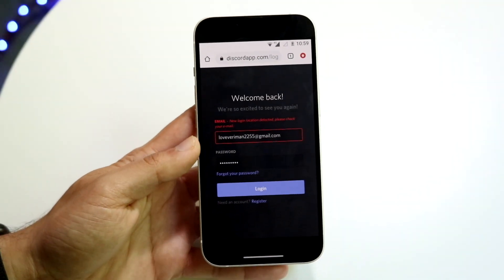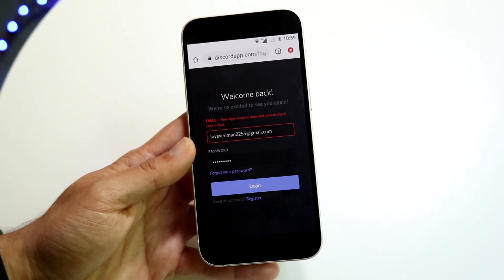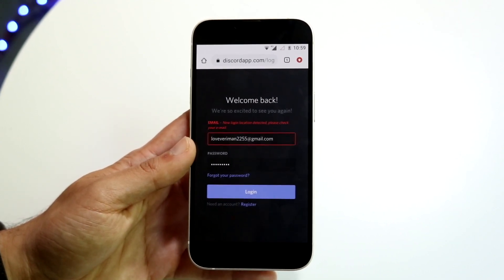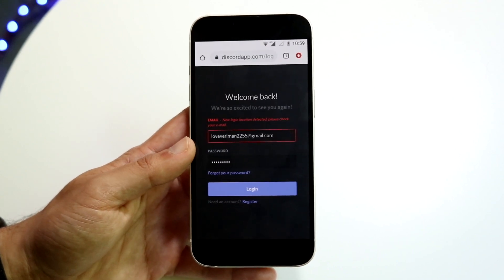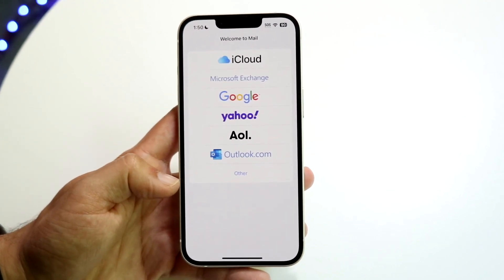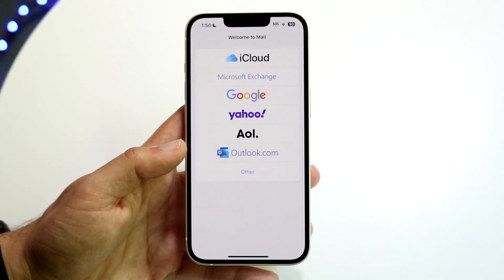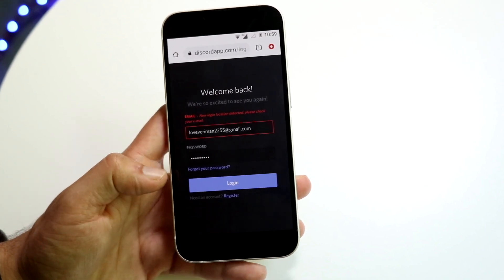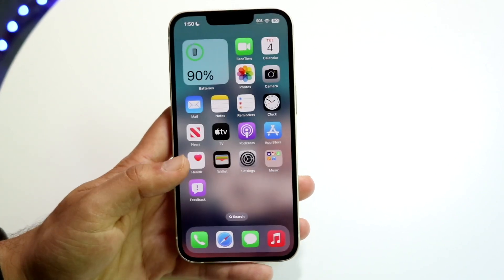How To FIX Discord New Login Location Detected